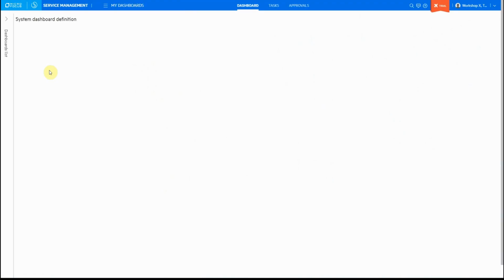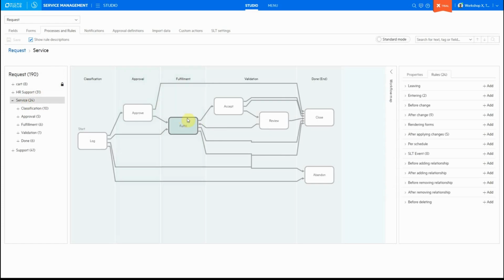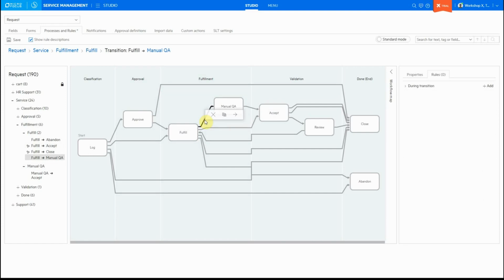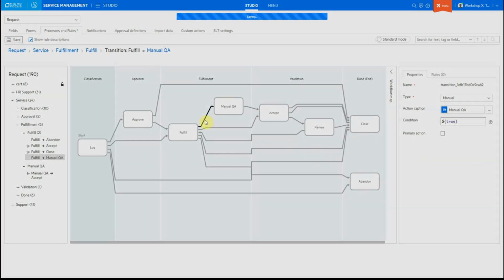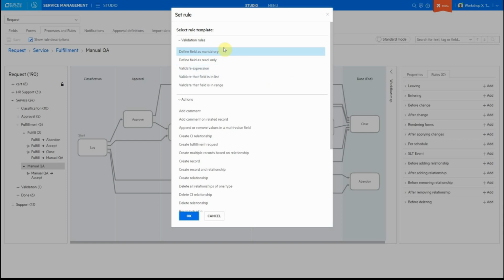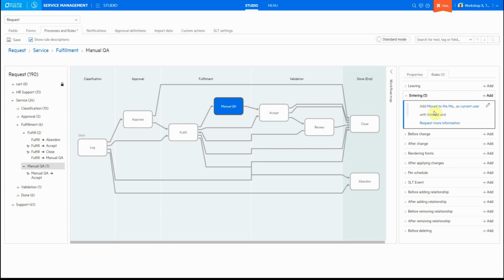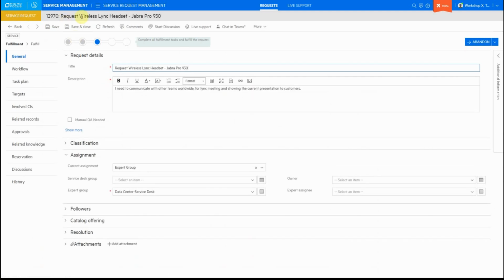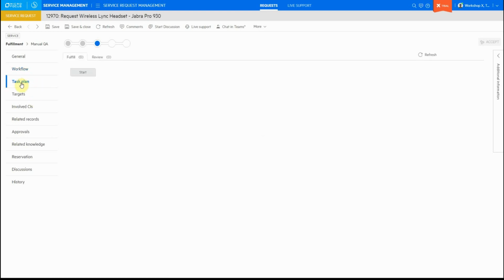Admin Custom Workflow Modification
Service Management Administration Custom Workflow Modification